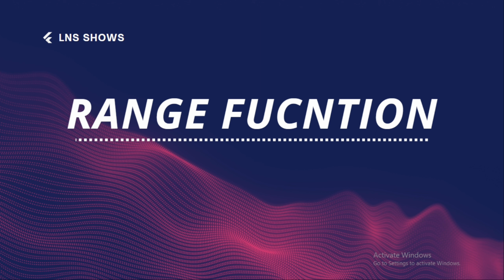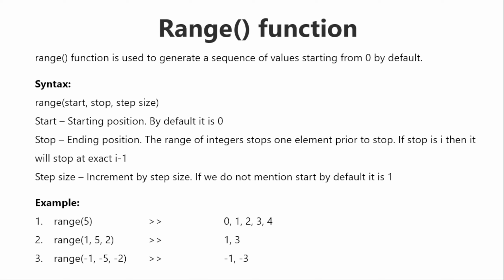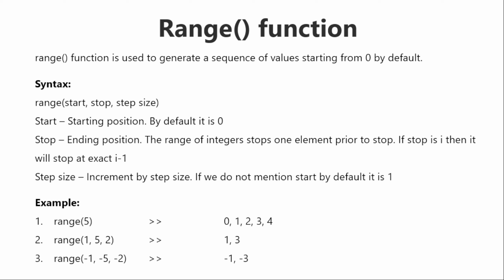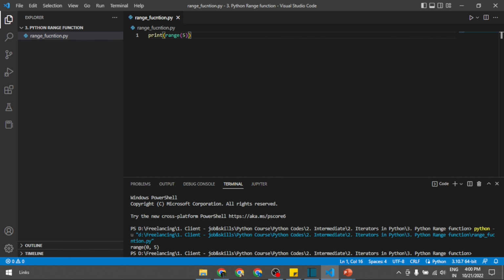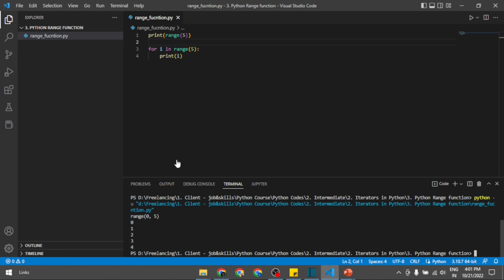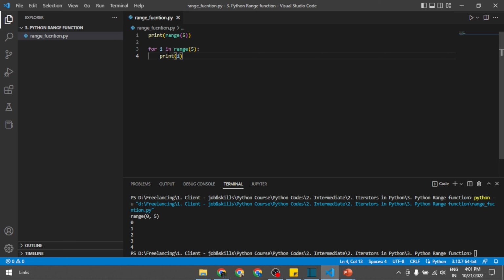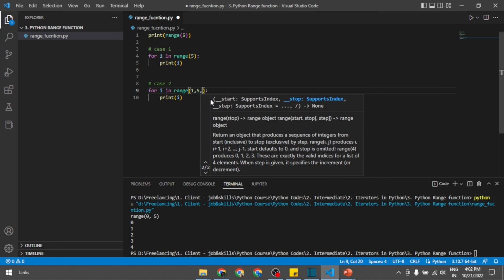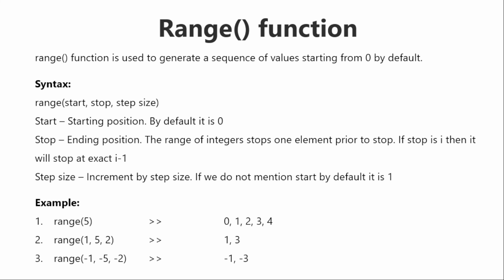Range Function in Python | Python Tutorial #18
In this session, we will delve into the intricacies of the range function in Python.

Discover how the range function can efficiently generate a sequence of values, starting from zero by default. Learn the syntax for utilizing the range function, along with practical examples to solidify your understanding.

Explore various scenarios of using the range function, from generating sequences to iterating through them with ease. With clear explanations and demonstrations, mastering the range function has never been easier!

Timestamps:
0:03 Introduction to the range function
0:10 Explanation of the syntax and functionality of the range function
1:15 Practical examples and execution of the range function in code
3:04 Conclusion